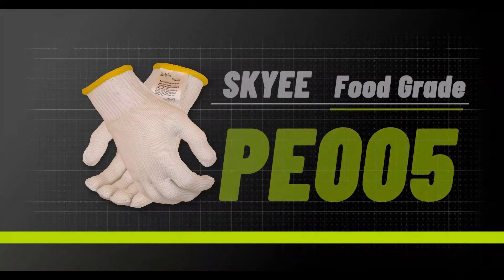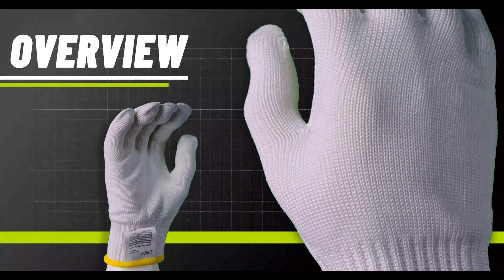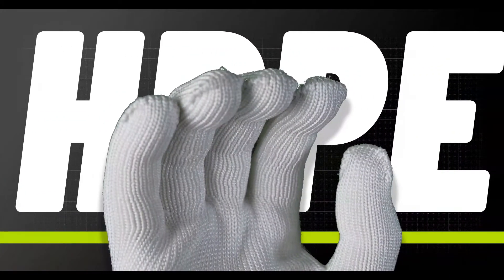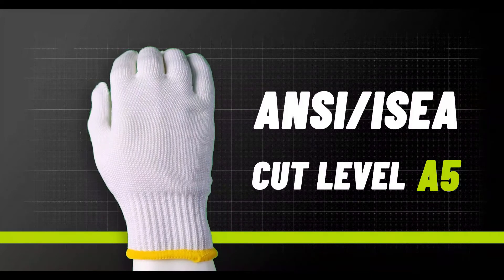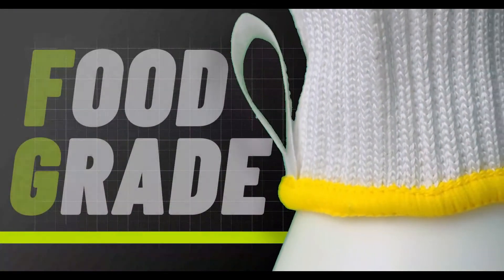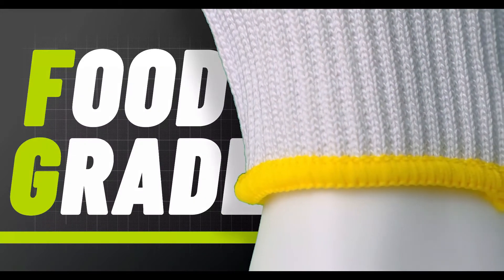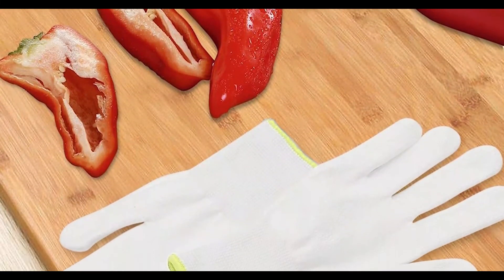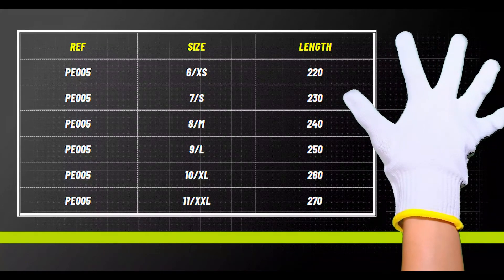Food Grade Glove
We are gold supplier on the field of PPE with large factory and showroom. Certified by CE,ANSI and ISO9001, we can supply PU coated glove, Nitrile coated glove,latex coated glove ,cut resistant glove and impact glove with reasonable price and superior quality.
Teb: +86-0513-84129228